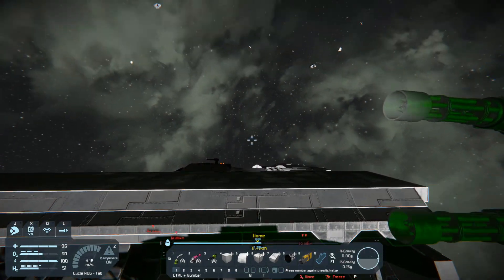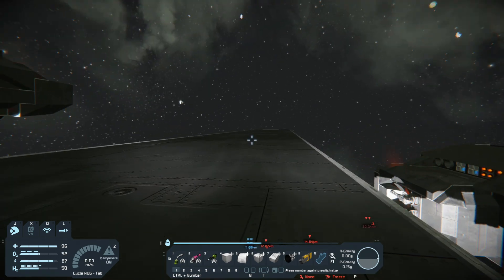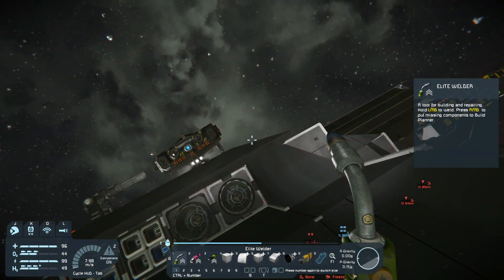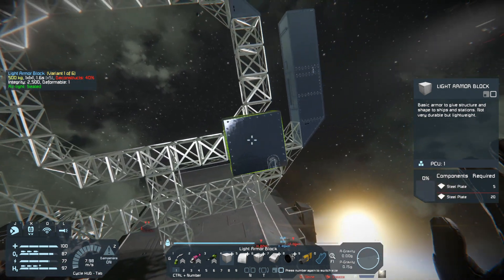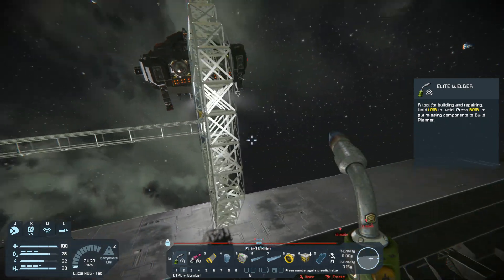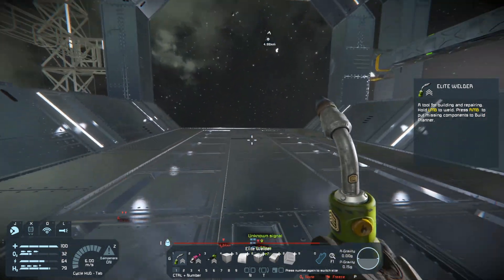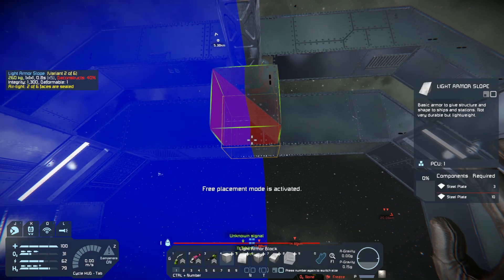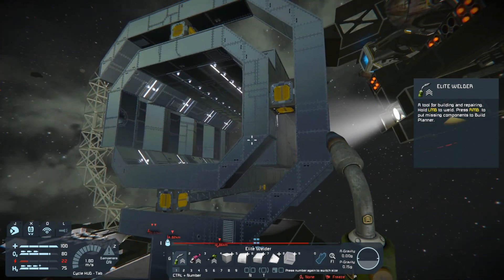Space Engineers Wasteland EP 239